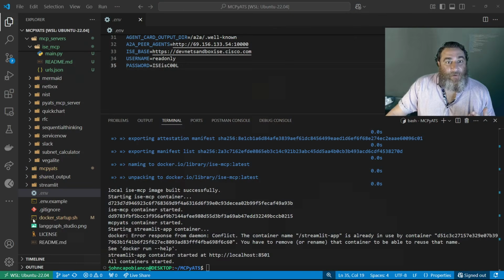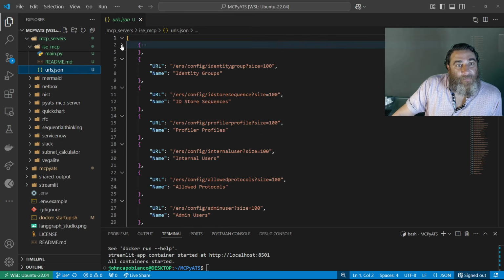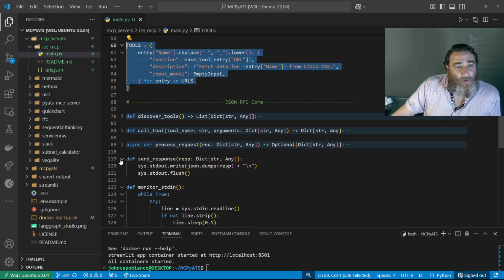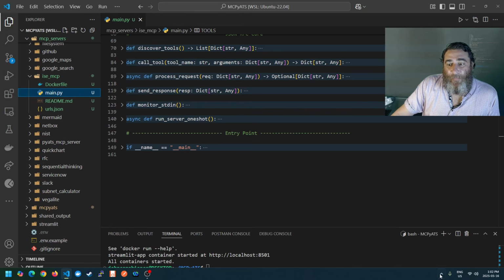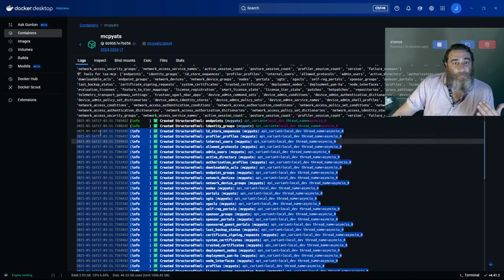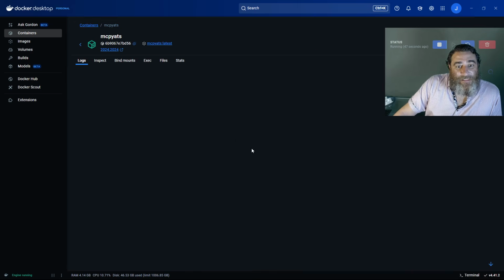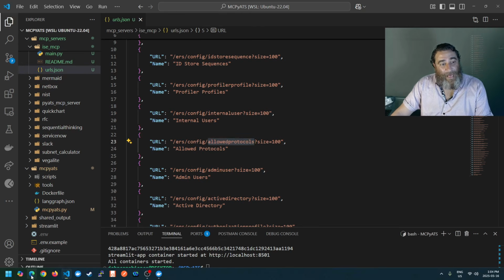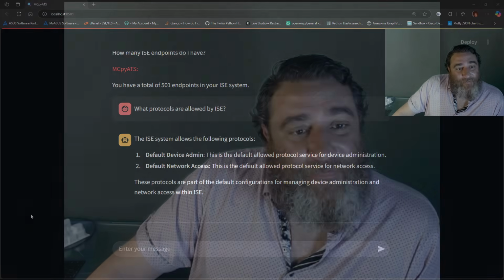Cisco Identity Server Engine (ISE) MCP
🚀 Automate Your Cisco ISE Management with an AI-Powered MCP Server!

In this tutorial, we'll explore how to build a powerful Model Context Protocol (MCP) server for Cisco Identity Services Engine (ISE). Discover how to automatically expose Cisco ISE resources like endpoints, profiles, licenses, and more as easy-to-use JSON-RPC tools. No more manual API calls or cumbersome interfaces—just simple natural language commands and streamlined automation!

🎯 What You'll Learn:
Setting up a dynamic MCP server for Cisco ISE

Securely configuring authentication using environment variables

Automatically generating tools for each Cisco ISE resource

Performing JSON-RPC tool discovery and calls

🛠️ Technologies Used:
Python, Pydantic, and Requests

Cisco DevNet Sandbox for ISE

LangChain-friendly JSON-RPC automation

📌 Use Cases:
Simplified network policy management

Rapid diagnostics and visibility of endpoints and sessions

Streamlined network security operations through automated data retrieval

Get the code, follow along, and revolutionize how you interact with your Cisco ISE environments!